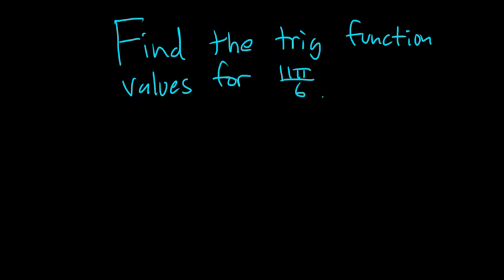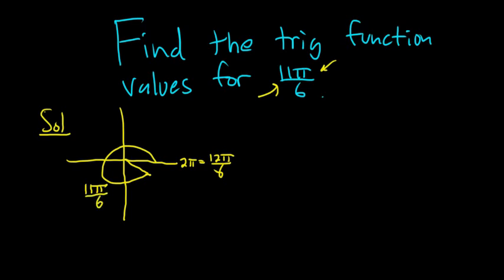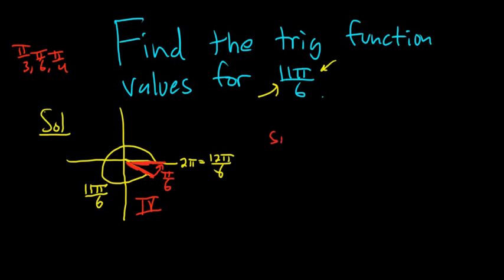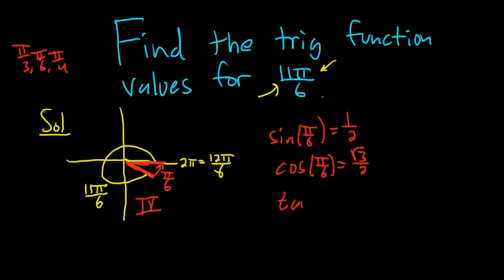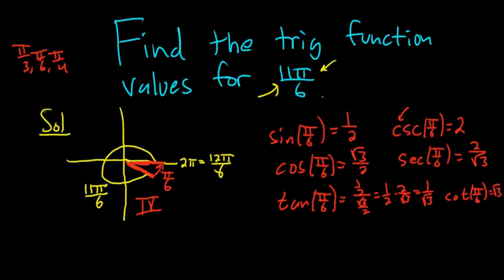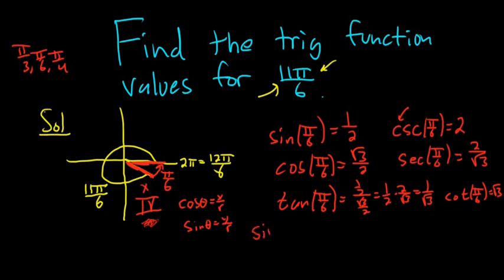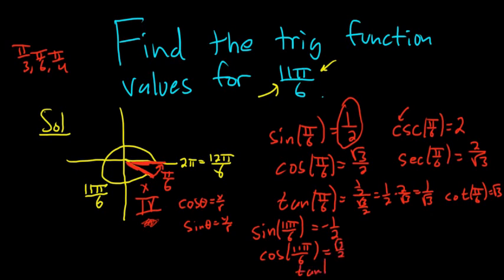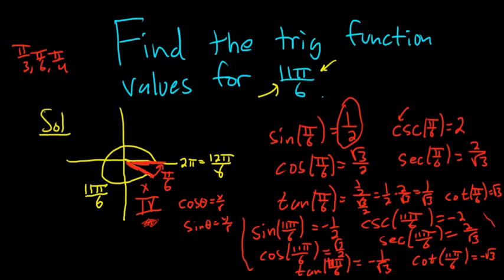Find the Trigonometric Function Values for 11pi/6